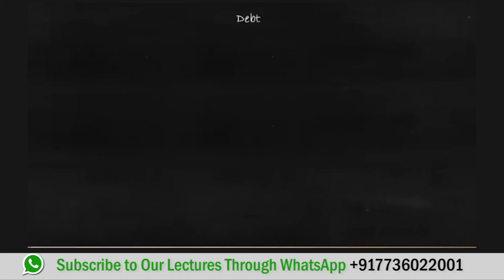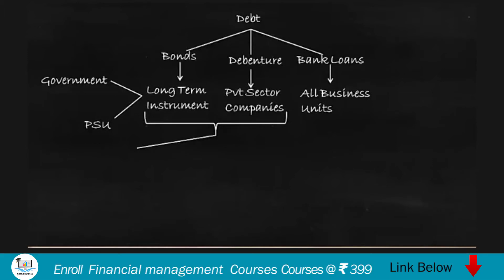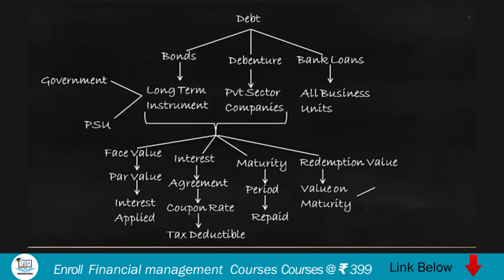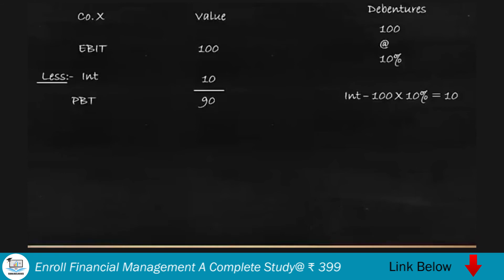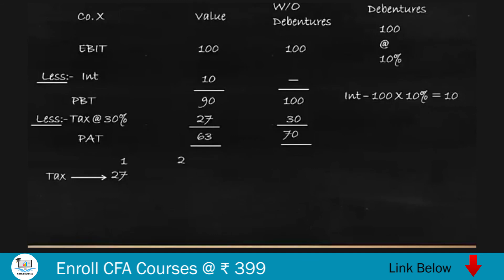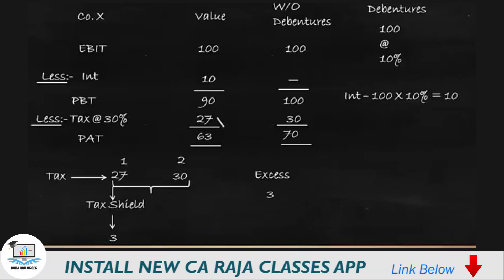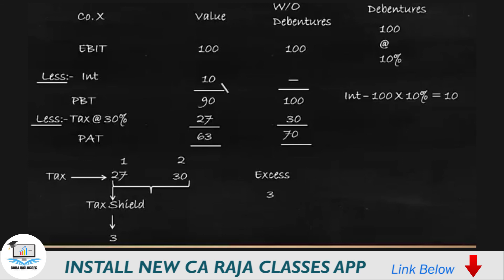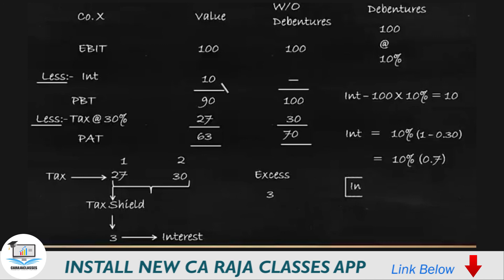Cost of Debt | Financial Management | CA RAJA CLASSES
httpsplay.google.comstoreappsdetailsid=com.carajaclasses.courses

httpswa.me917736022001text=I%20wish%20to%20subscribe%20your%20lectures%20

Enroll Financial Management A Complete Study
httpscourses.carajaclasses.comsstorecoursesdescriptionFinancial-Management-A-Complete-Study

httpsplay.google.comstoreappsdetailsid=com.carajaclasses.courses

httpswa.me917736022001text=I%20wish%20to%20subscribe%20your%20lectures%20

httpscourses.carajaclasses.comsstorecoursesdescriptionFinancial-Management-A-Complete-Study